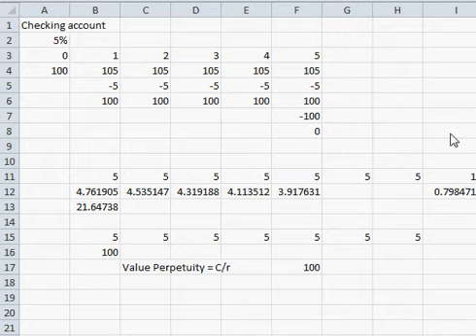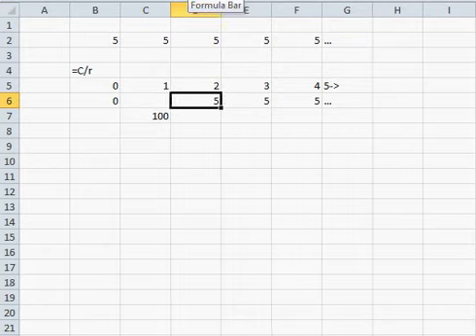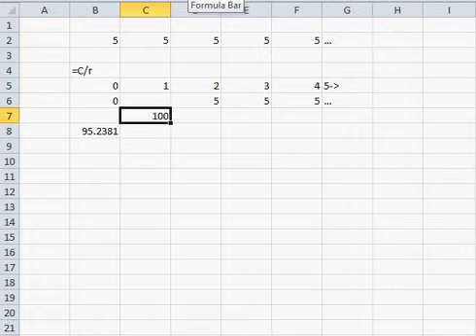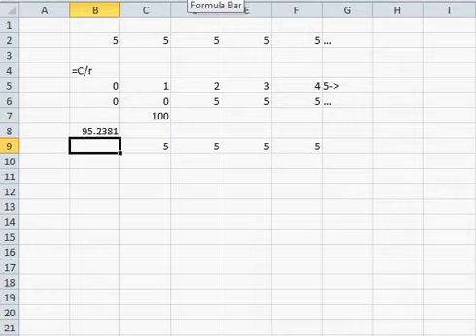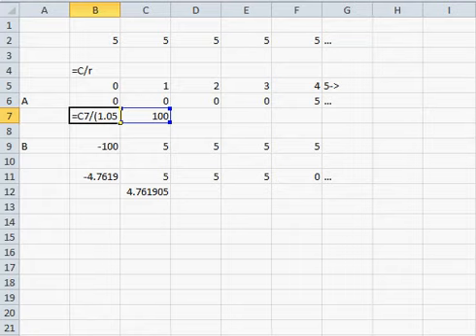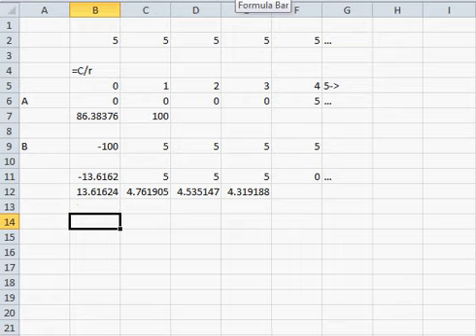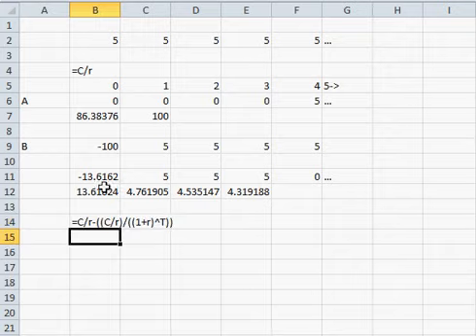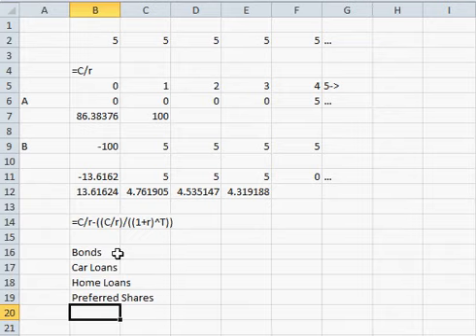FINA 510 chapter 2 part 6